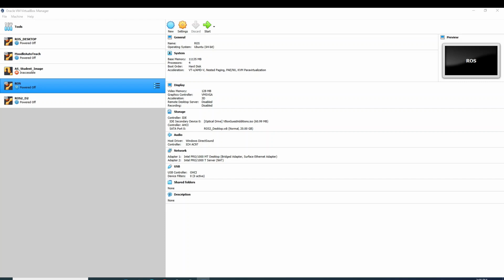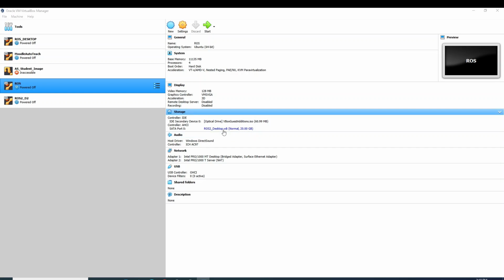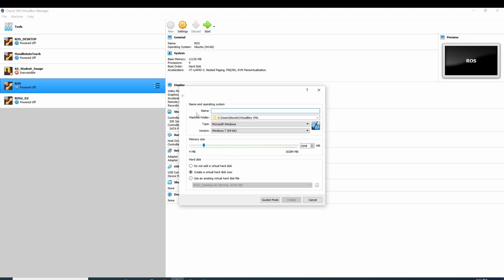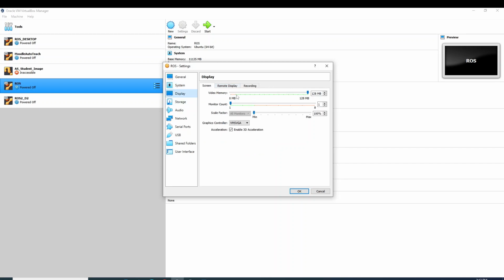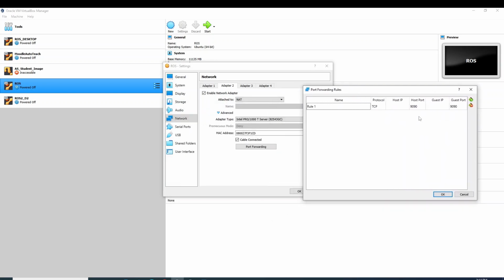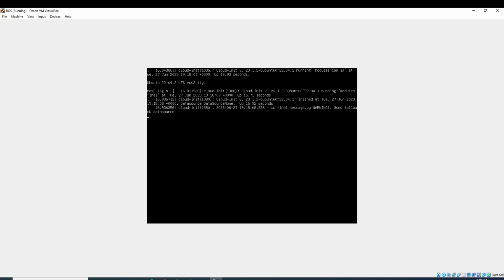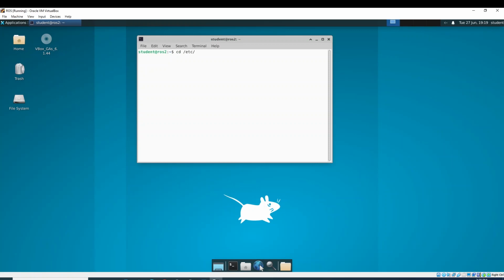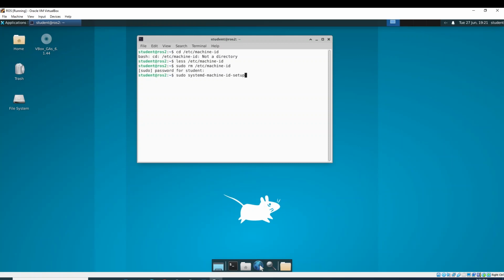Autonomous Systems Lecture 1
Platform setup for the class.